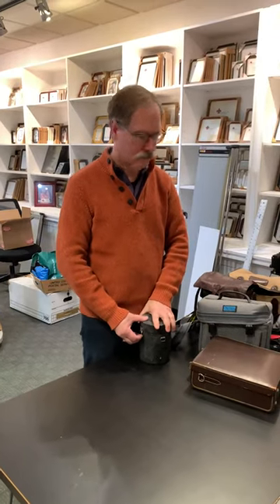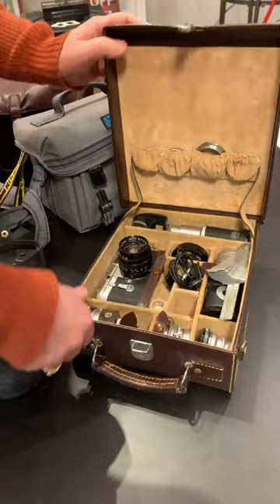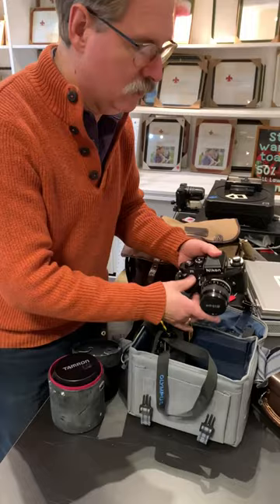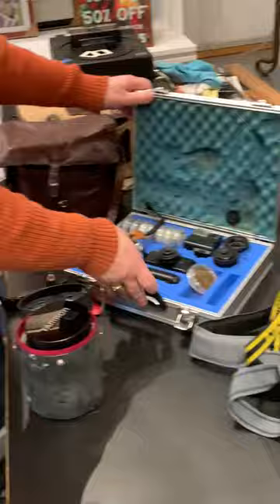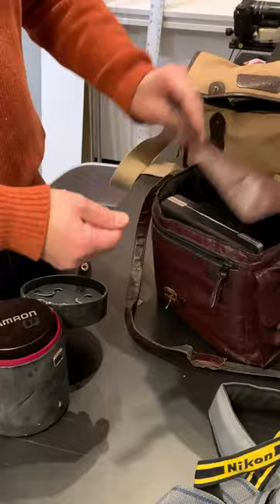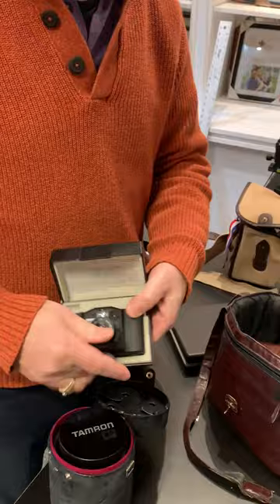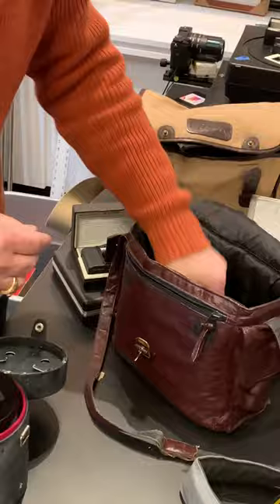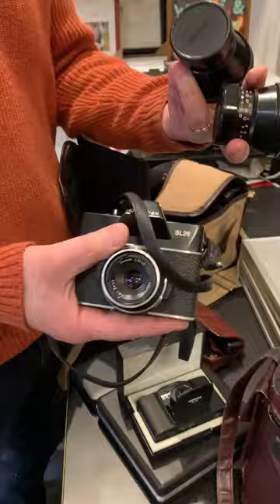Leicas and Rolleis and Nikons, Oh My!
A quick unboxing video of some ofthe substantial collection of cameras, lenses, and accessories which we recently acquired for resale.